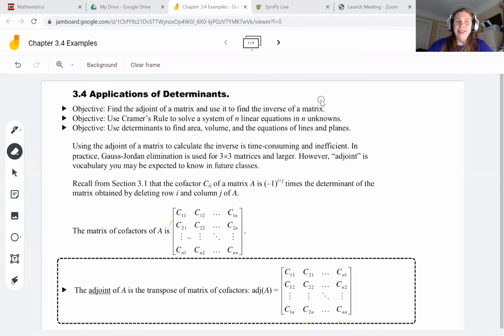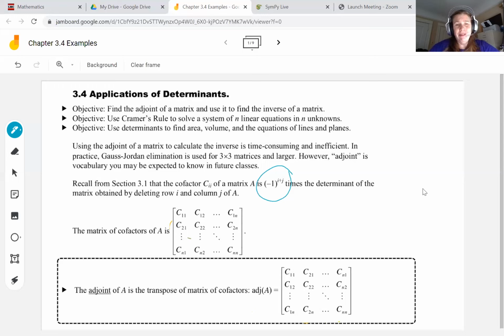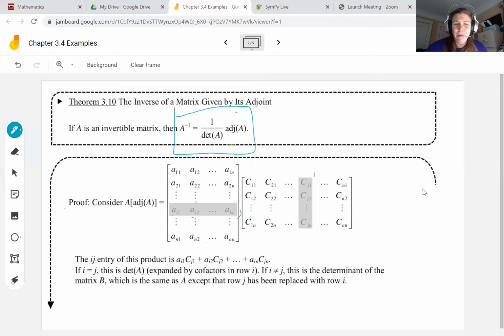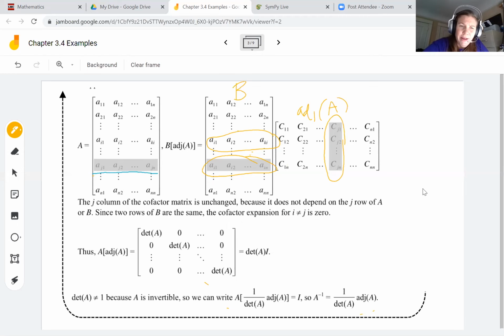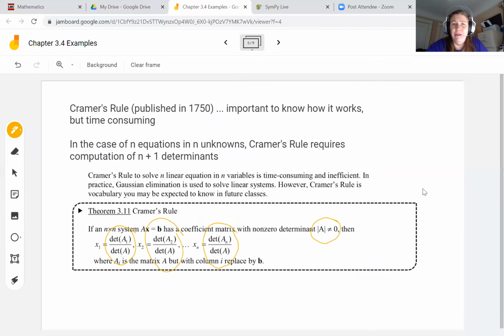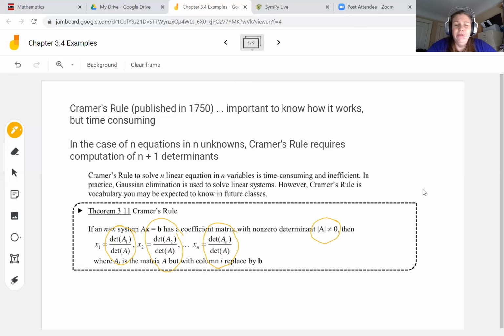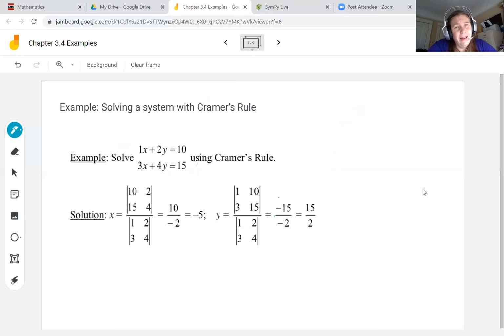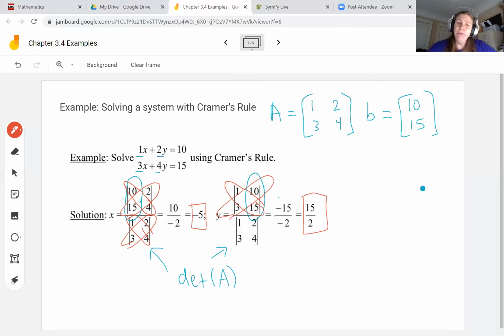Math 250 Adjoint Matrices and Cramer's Rule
In this video, Professor Julie introduces adjoint matrices and Cramer's rule.